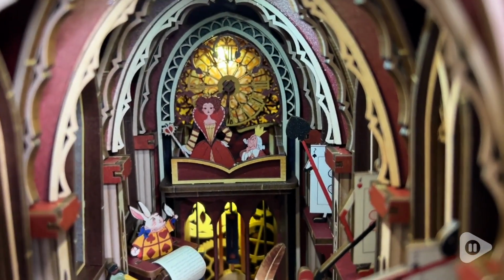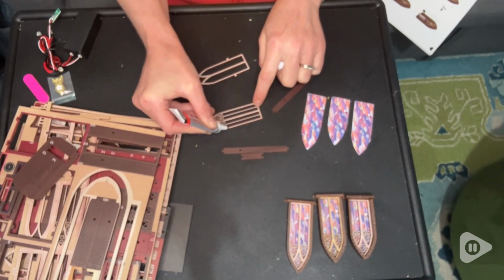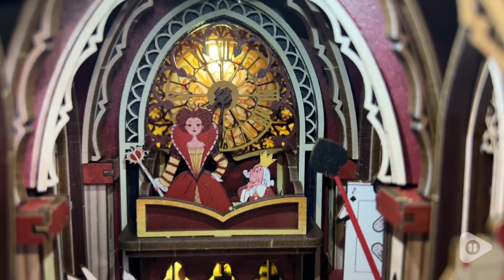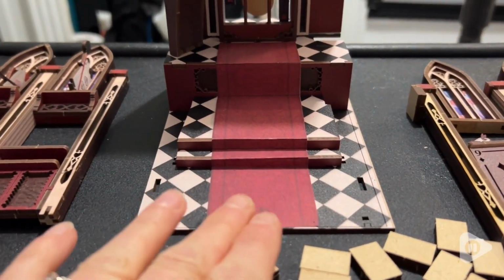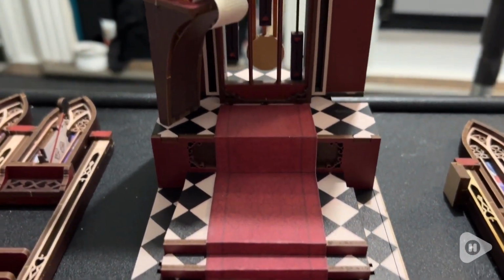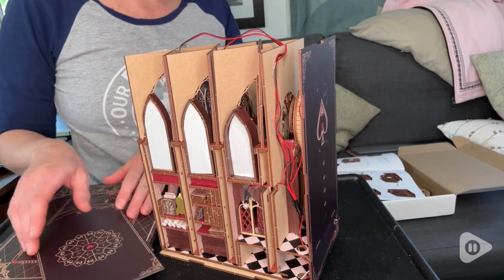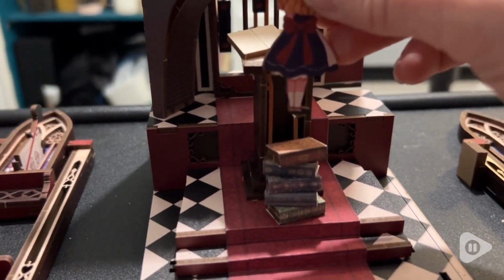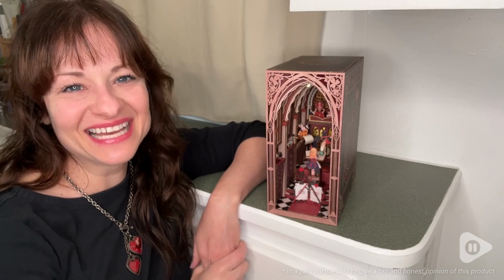Minicity Book Nook Kit | Our Point Of View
Minicity Book Nook Kit

【MiniCity Original Design】 The theme concept design comes from Alice's evidence of Alice in Wonderland. An overblown storyline, vivid dreams, something new and captivating,all of this is highly engaging for readers. The DIY book nook kit offers an array of imaginative scenes that will take your breath away.
【Superior Quality & Safe Material】These 3d wooden puzzle bookends are crafted from high-quality imported wood that is thick and durable. The material is safe and highly resistant to bending or breaking. The packaging is neat and orderly, 267 pieces in total, and the instructions are clear and easy to follow.
【A Great DIY Project】The process of assembling is challenging but also satisfying. During an enjoyable time of 10-12 hours for assembly, you can improve manipulability and patience with this tiny dollhouse booknook kit. Additionally, the downloadable E-manual on this page can be zoomed to help identify parts orientation more clearly.
【Multiple LEDs & Dust Cover Added】The miniature booknook is equipped with multiple LEDs in different mounting positions, in order to look more realistic under the light. Also the battery case is tucked away between the base and the backboard. Most importantly, we have equipped with a dust cover that is easy to clean and protect.
【An Incredible Gift】If you are looking for a unique gift for your friends, family and couples, it will be your better choice. Also, the decorative book nook kits for adults teens is suitable for all family members to enhance intimacy. Meanwhile, it can also serve as a stunning addition to your home decor.
【Warm notice】The booknook bookshelf insert decor alley has been 100% carefully checked before delivery to ensure that the accessories are complete. Note: You need to prepare the silicone liquid glue and two batteries (type AA).